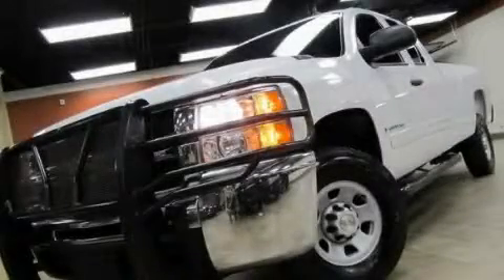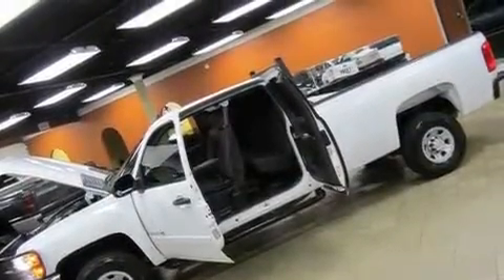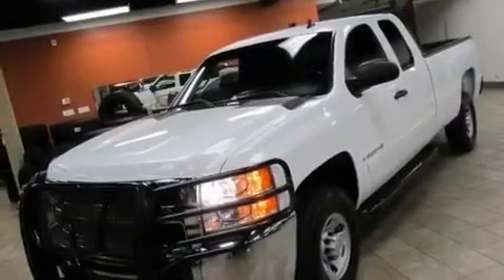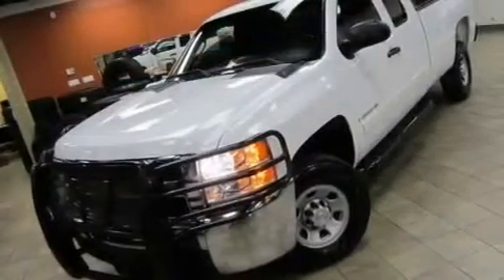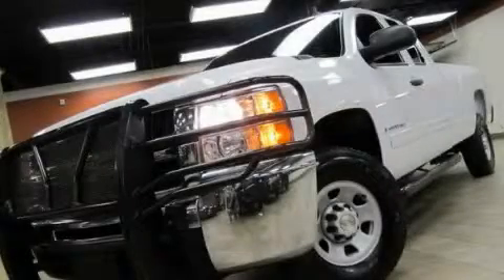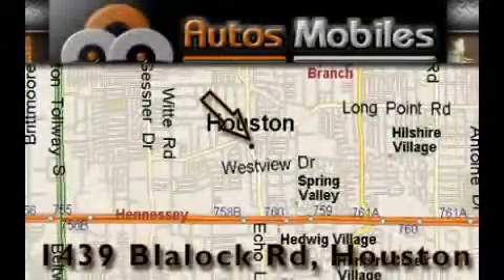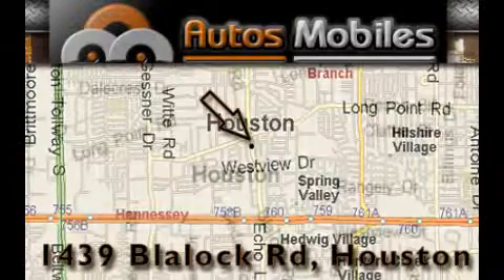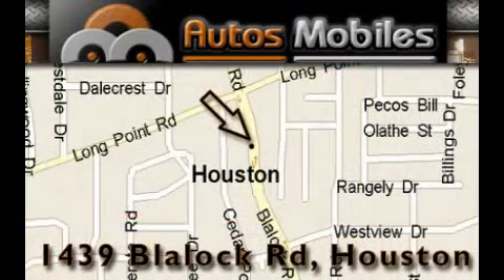2007 Chevrolet Silverado 3500HD Houston TX 77055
Year : 2007
 Make : Chevrolet
 Model : Silverado 3500HD
 Engine : DURAMAX 6.6L TURBO DIESEL V8
 Trans . : Automatic
 Exterior : White
 Miles : 187,196
 Interior : Gray
 Autos-Mobiles
 Preowned 2007 Chevrolet Silverado 3500HD Houston TX